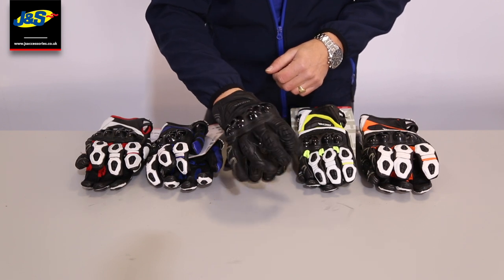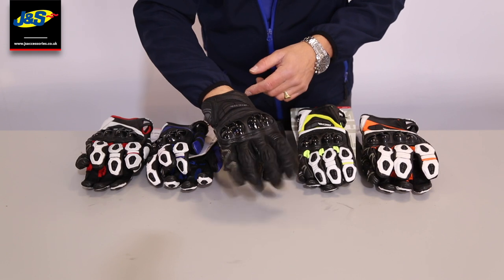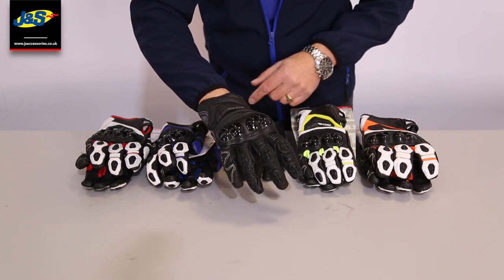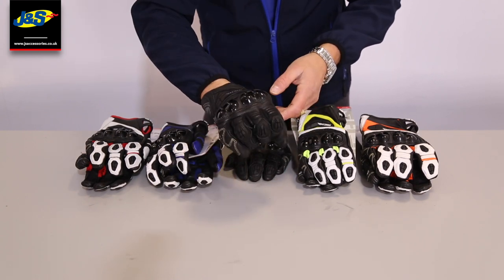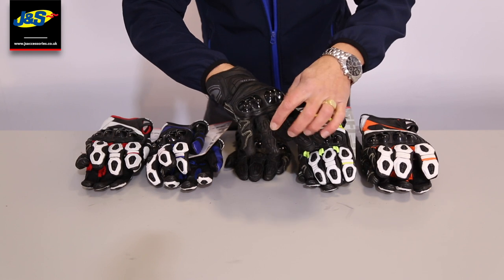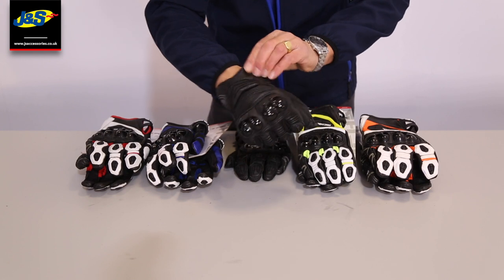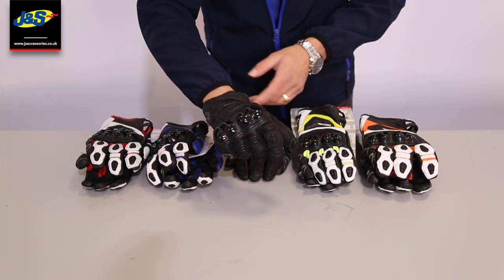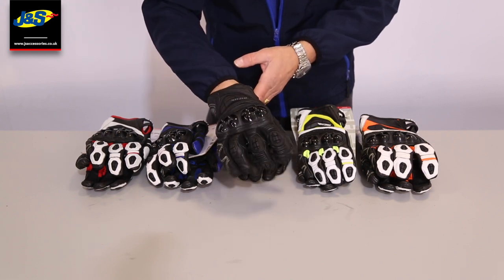Richa Stealth Gloves - J&S Accessories Ltd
The Richa Stealth motorcycle gloves are made from supple, yet high quality, goatskin with perforation for maximum air circulation. These are fully CE certified with hard knuckle protectors, rubber reinforcements on the fingers and foam reinforcements on the palms and wrists for added protection. A soft polyester lining gives added comfort and a Velcro wrist closure gives the perfect fit. Available in different colours.